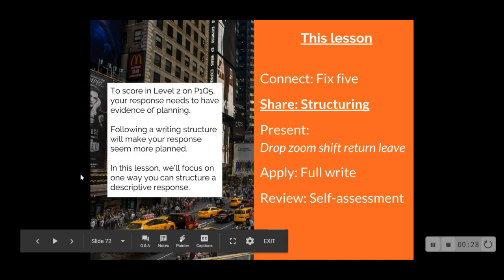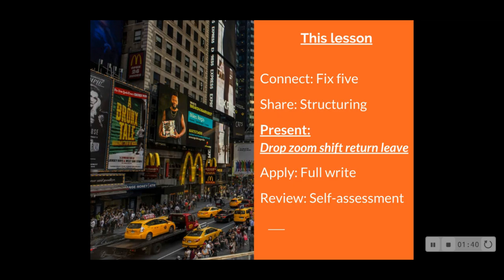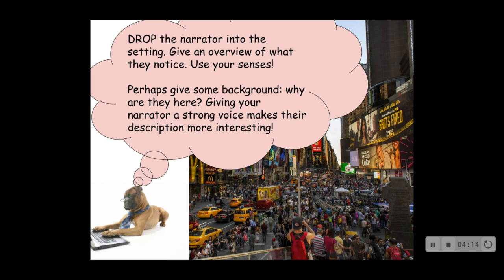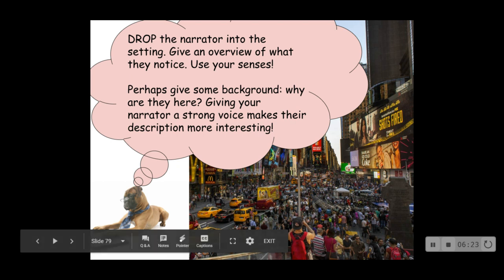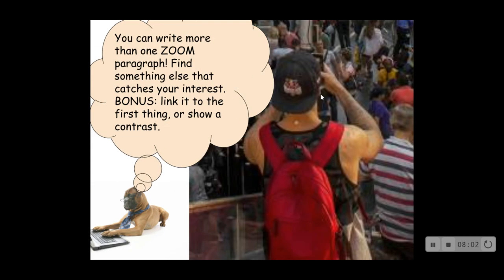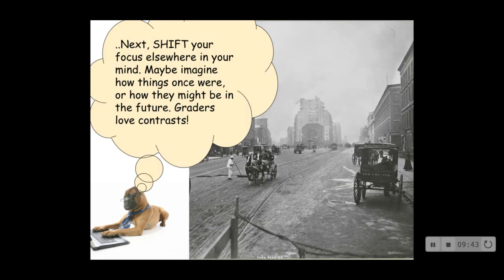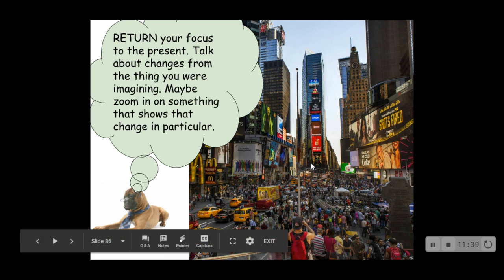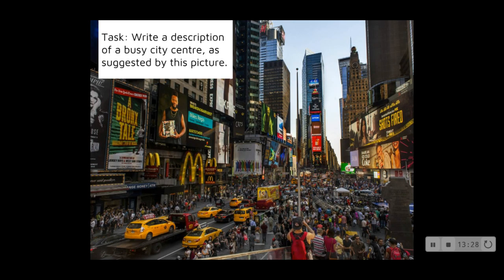P1Q5 - 3 (Structure)